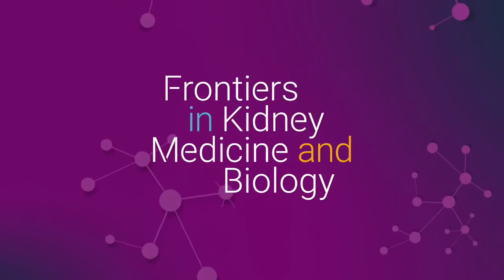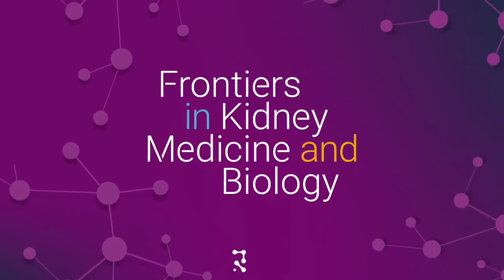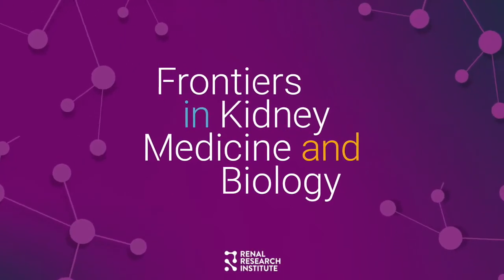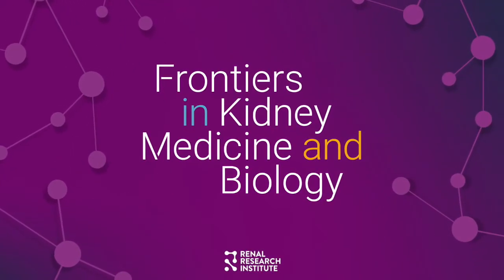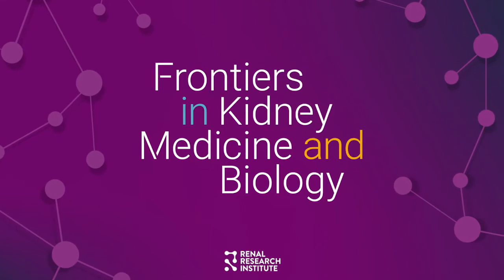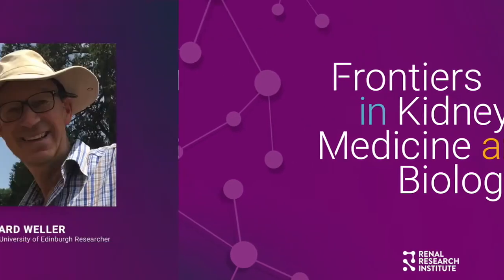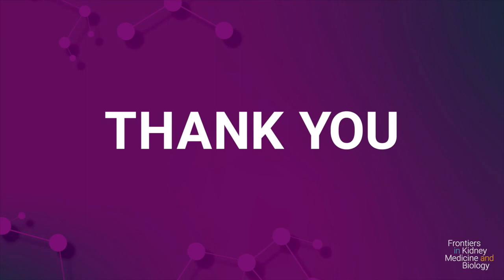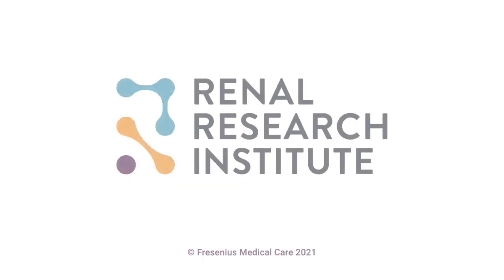Ep. 1 | UV light: friend or foe? with Dr. Richard Weller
A discussion between Drs. Peter Kotanko and  Richard Weller on the latter's research into the effects of sunlight on systemic health.  Dr. Weller describes two recent epidemiological studies he has performed in which he demonstrated an inverse relationship between sunlight exposure and blood pressure, and COVID mortality.  He has previously demonstrated NO release from UV exposed skin to the circulation which may account for these effects.